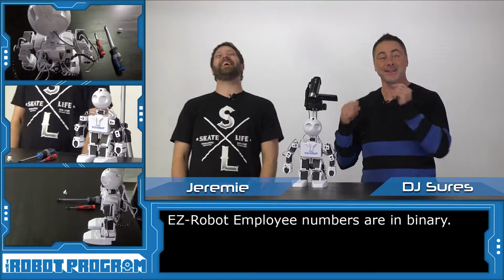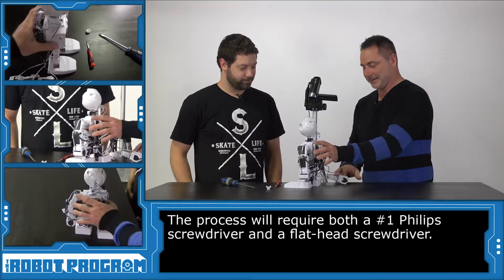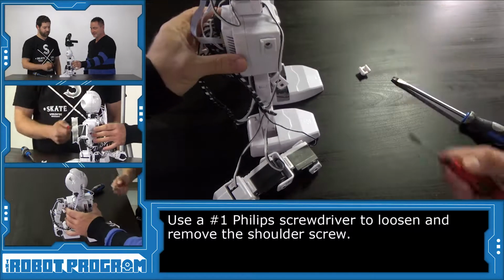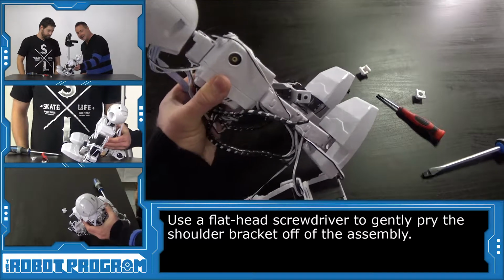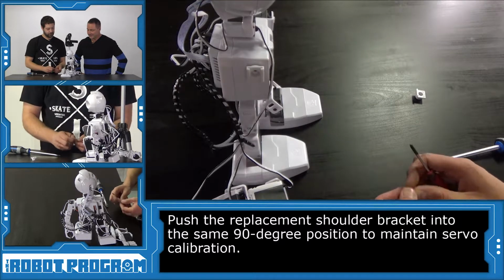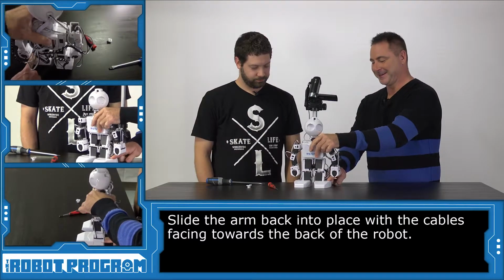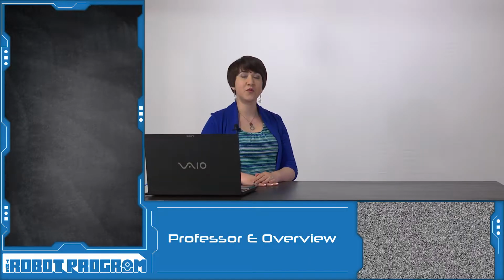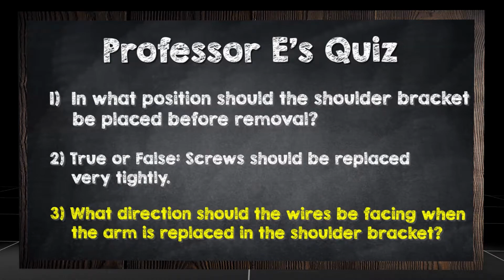The Robot Program 030 - Replacing JD Humanoid Shoulder Bracket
Robot Overlord DJ Sures and resident Engineer Jeremie Boulianne go through how to replace a broken Humanoid shoulder bracket.